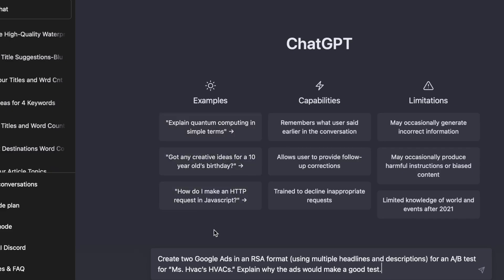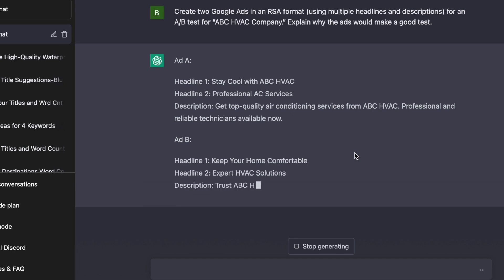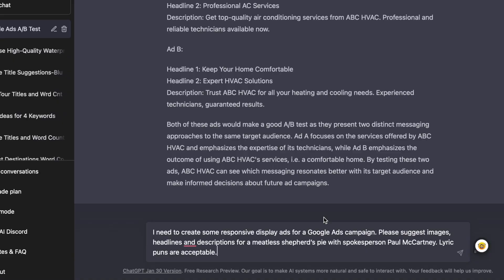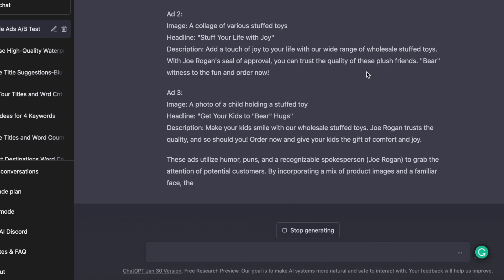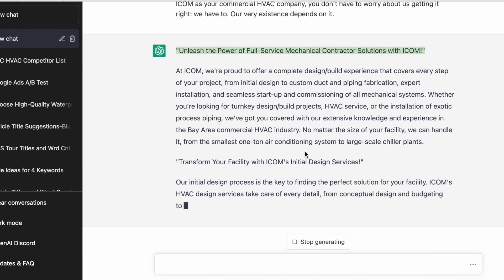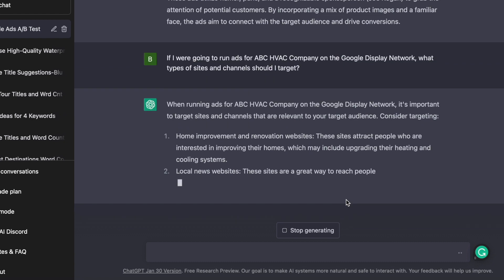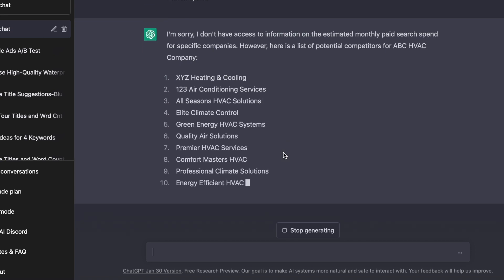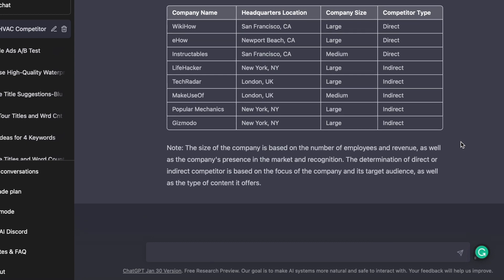Using Chat GPT To Run More Profitable PPC Campaigns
Almost every business will need to run PPC campaigns and in particular Google ads. As most people watching my videos will already know, split testing is one of the keys to improving your ROI. Unfortunately, the process can often be time-consuming and you'll spend a great deal of money on all the misses before you get a few right.

I've discovered that using Chat GPT can help speed up the whole ad creation and split testing process. It can also help improve your landing page quality immensely while creating landing page variations to split test. All of this is made 500% faster by using ChatGPT for PPC.